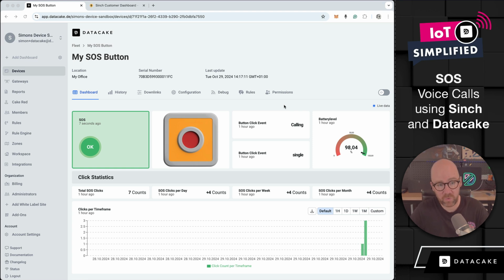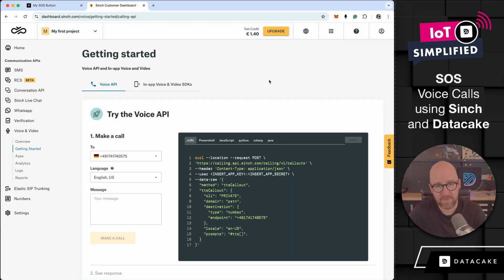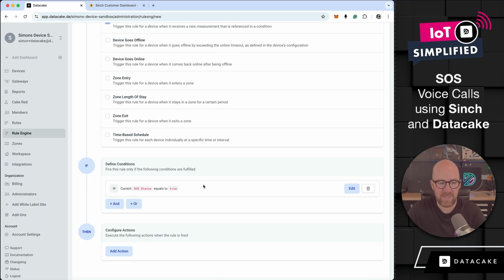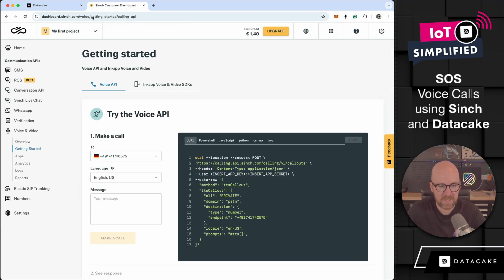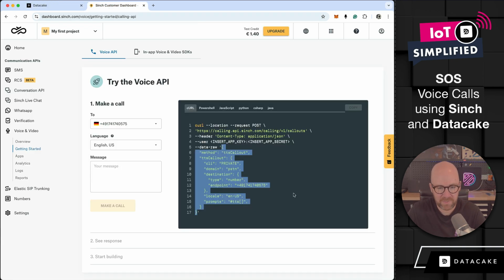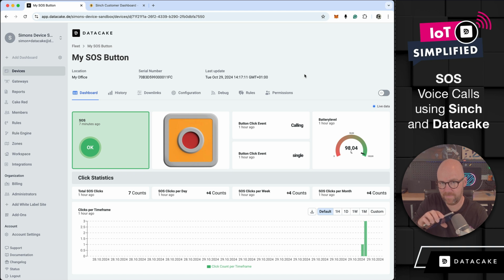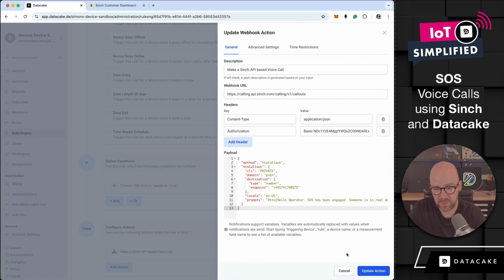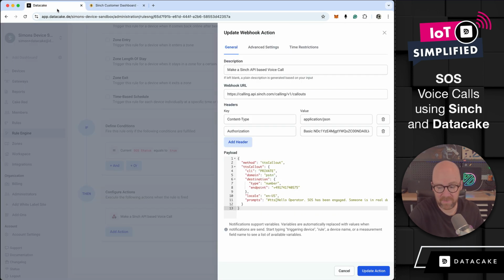How to send Voice Calls as IoT Sensor Alerts with Datacake Rule Engine and Sinch Voice API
In this tutorial, we'll guide you step-by-step through sending automated voice calls as alerts for your IoT sensors using Datacake’s Rule Engine and Sinch Voice API. Learn how to set up rules on the Datacake platform to detect sensor conditions and trigger voice call notifications, providing real-time alerts for critical events.

Key Highlights:

Configuring Datacake Rule Engine to monitor IoT sensor data
Integrating with Sinch Voice API to send automated voice alerts
Creating custom alert messages to respond to specific sensor conditions
Practical applications for security, environment monitoring, and more
This powerful combination brings an extra layer of responsiveness to your IoT solution. Perfect for those who need immediate voice alerts for critical IoT events!